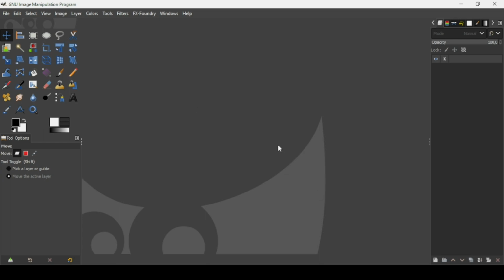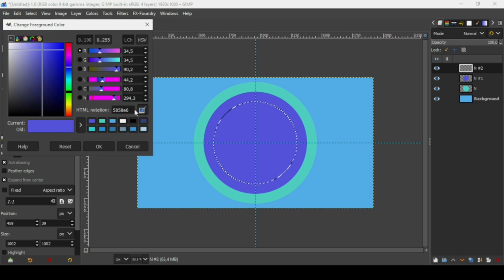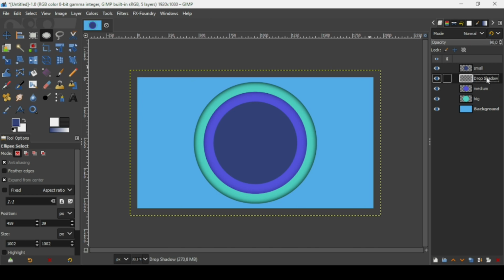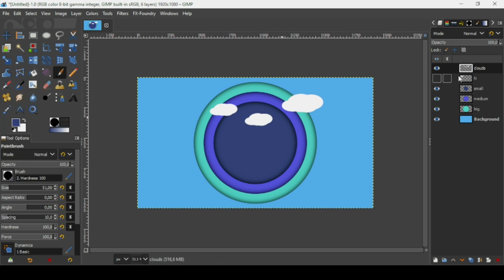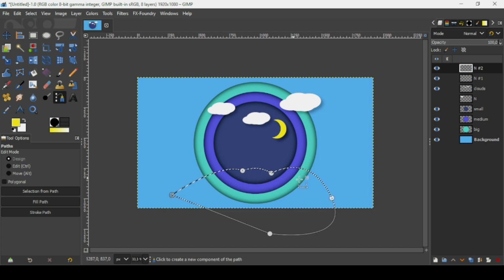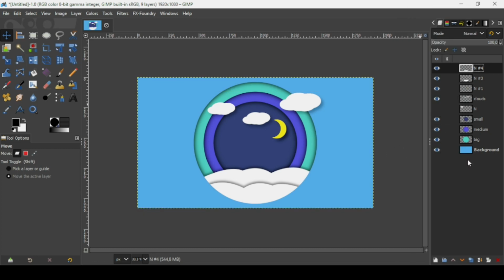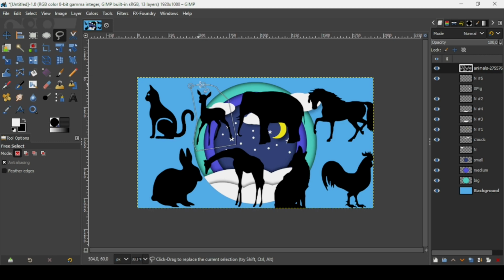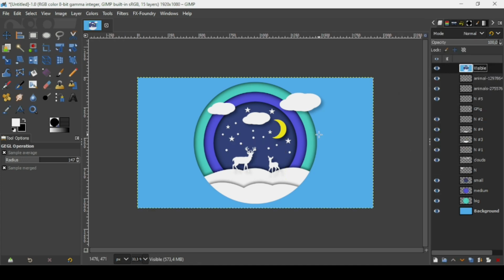Paper Cutout Illustration Effect in GIMP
Hi, today in this GIMP tutorial, we are going to learn to create a Paper Cutout Illustration Effect in GIMP.